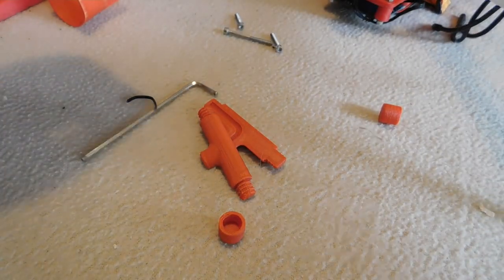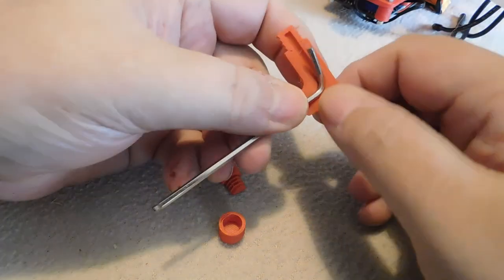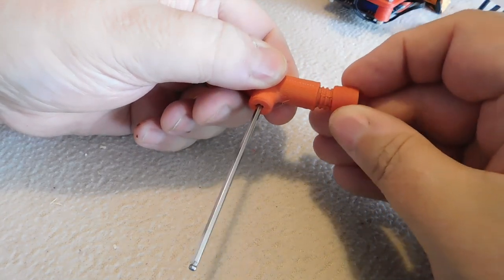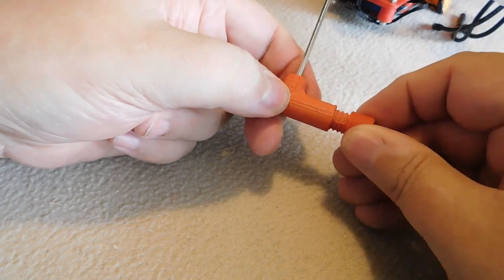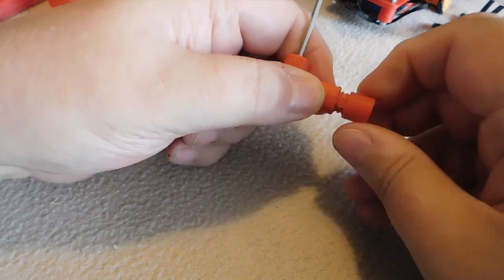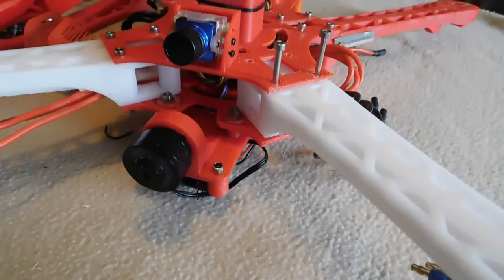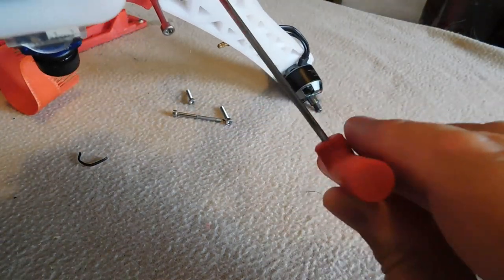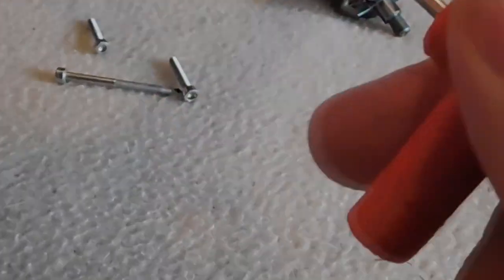3D Print of the Day | Allen Key Handles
A very quick print that can save your thumbs and fingers from the hard/sharp edges of Allen keys. From requirement to finished item in about 10 minutes.

Design credit: Thingiverse user ifeyes-3D_TAT